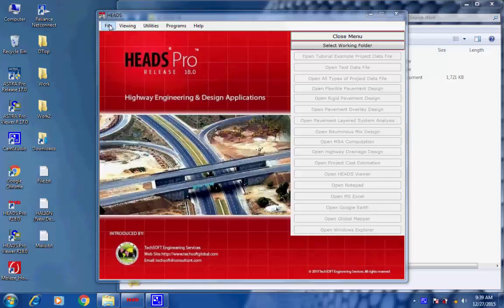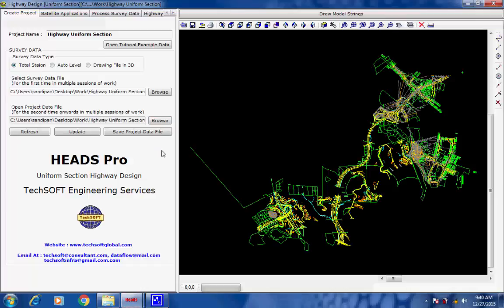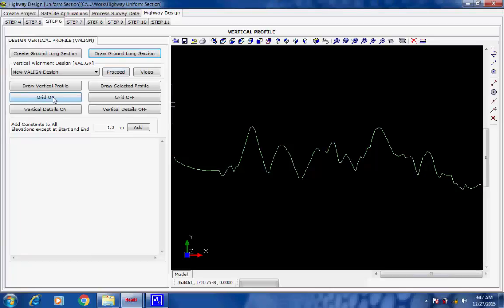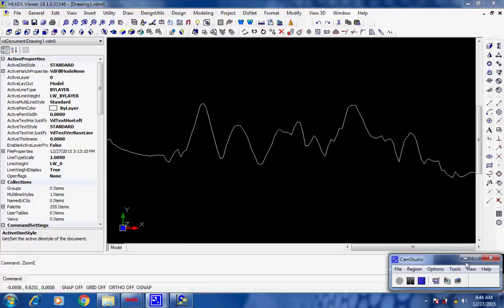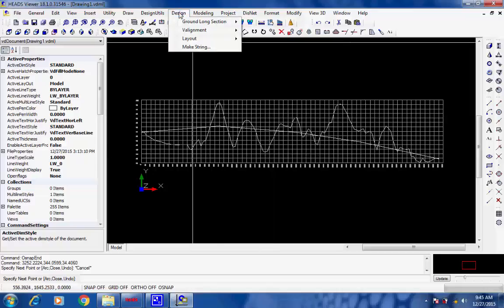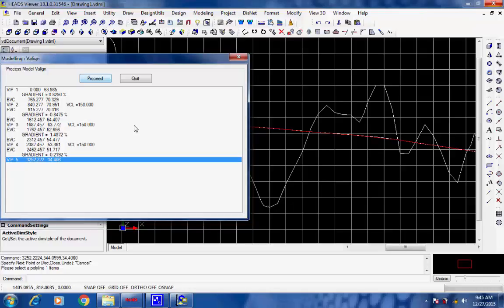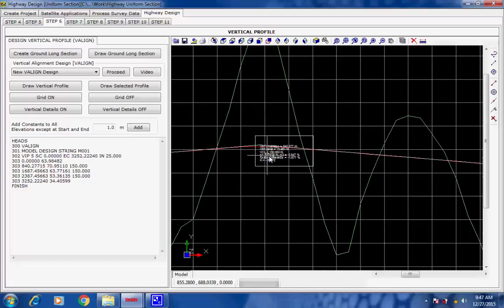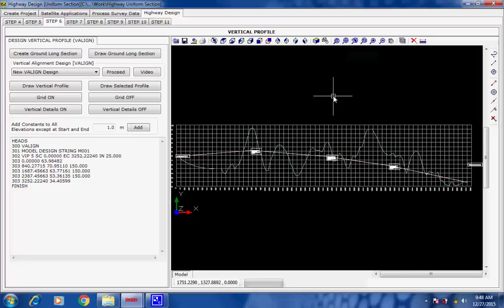Tutorial 13 New Design of Interactive Vertical Alignment Design